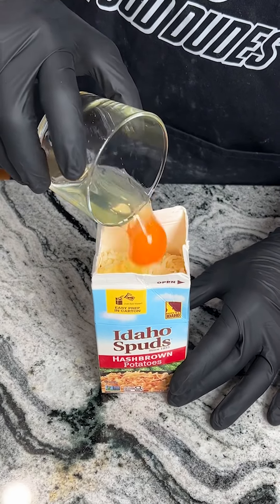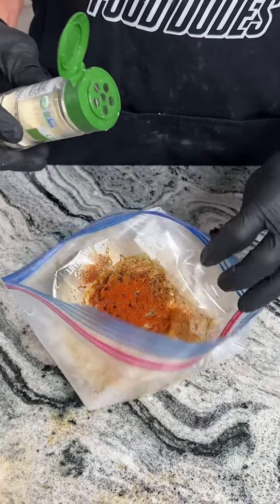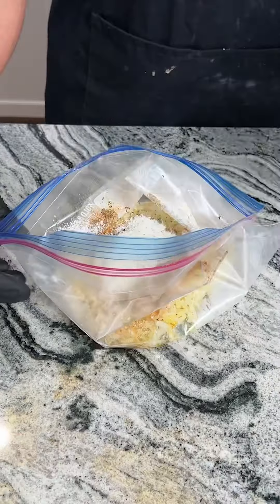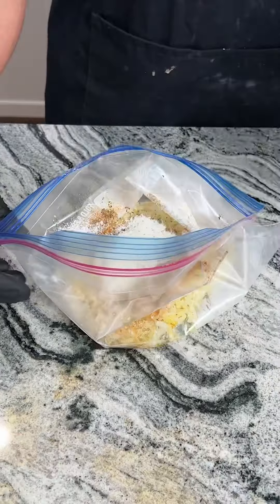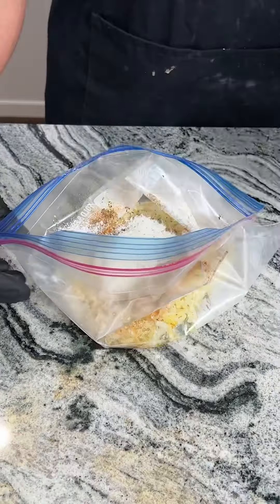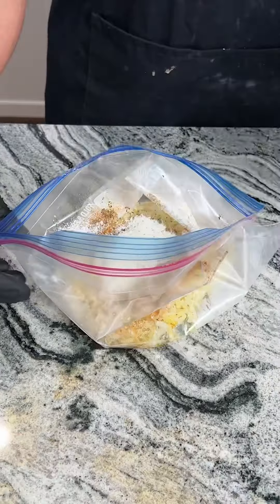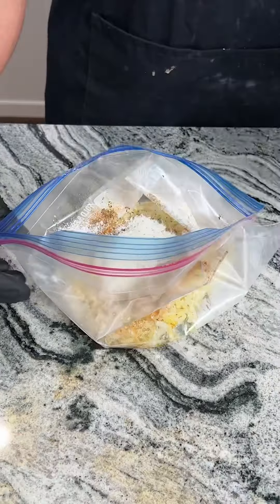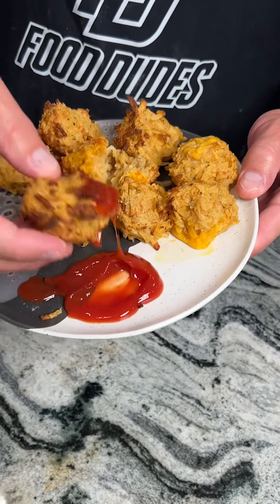Tater tots like grandma used to make